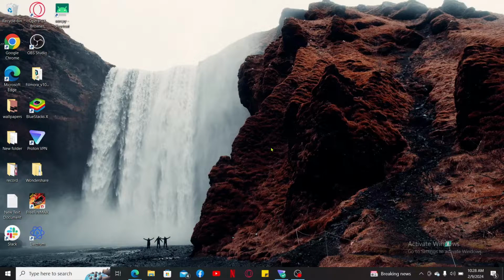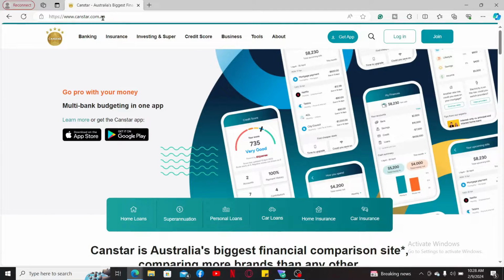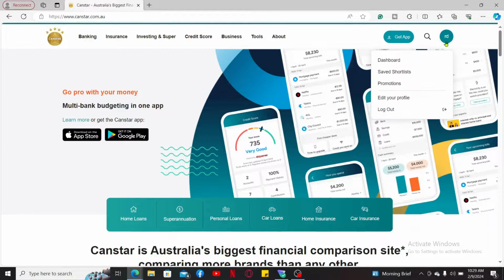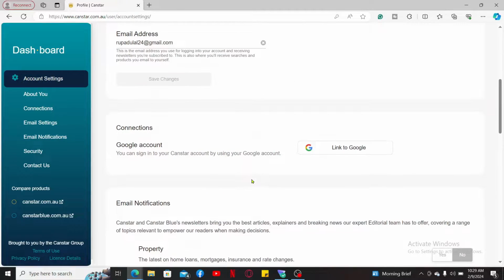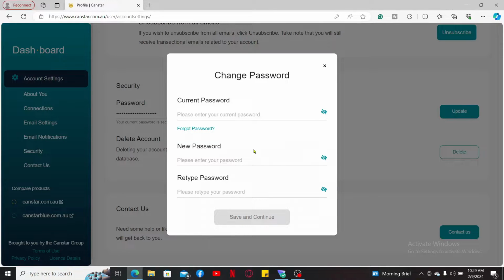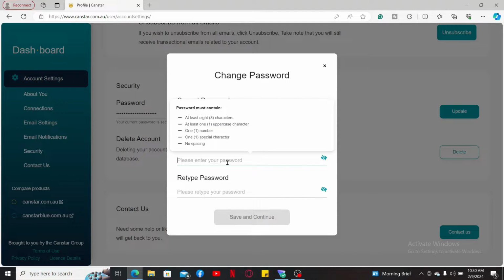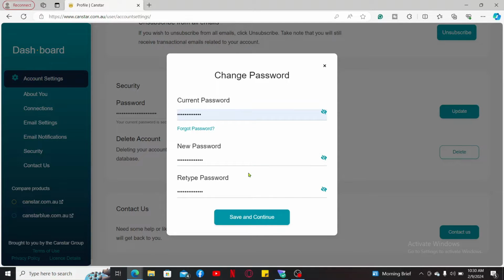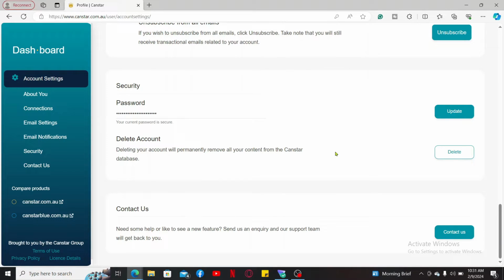How To Change Canstar Account Password 2024?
Secure your Canstar account by changing your password with our step-by-step guide. Whether for routine security updates or a proactive measure, follow our instructions to update your password seamlessly. We'll guide you through accessing account settings, verifying your identity, and creating a strong new password.
Watch the tutorial now to ensure the ongoing safety of your Canstar account. Strengthen your online security effortlessly!